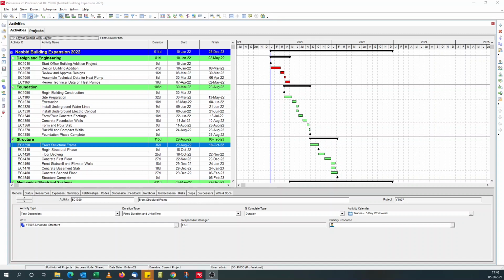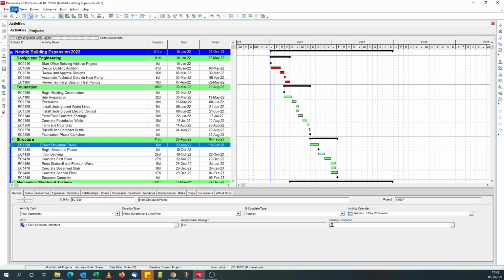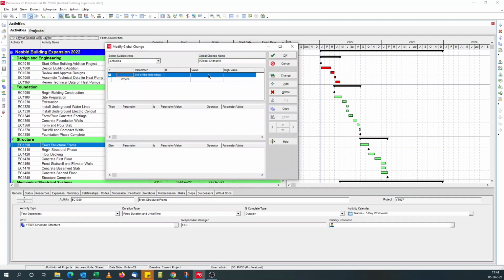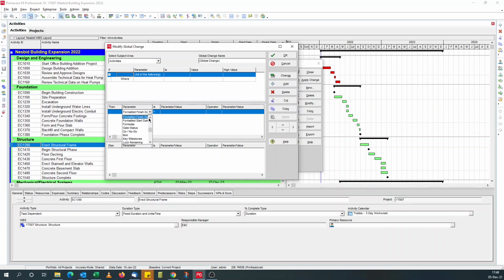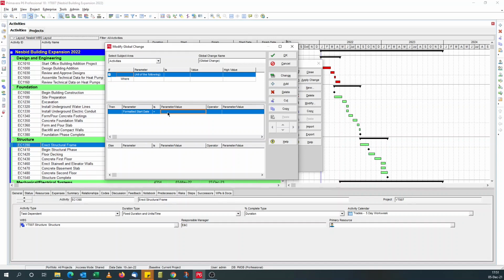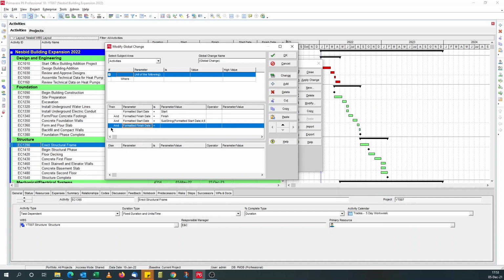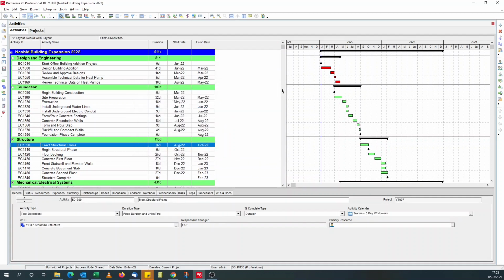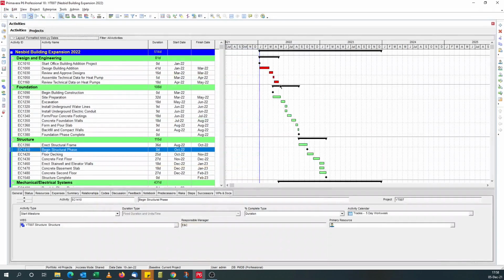How to display dates in mmm-yy (month-year) format in a Primavera P6 schedule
If you ever want to exclude the day portion of a date in a Primavera P6 schedule so that you are left with only the month & year portions of a date, then this tutorial is for you. E.g. instead of 05-Dec-21, you want to show Dec-21 in your layout.